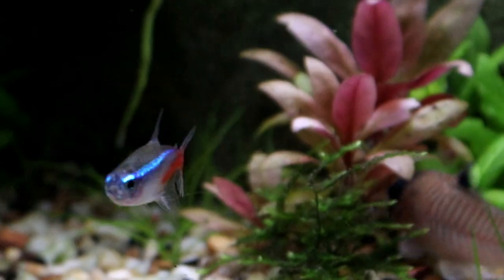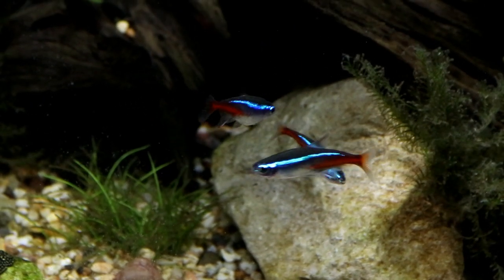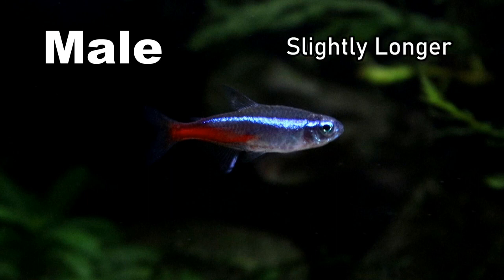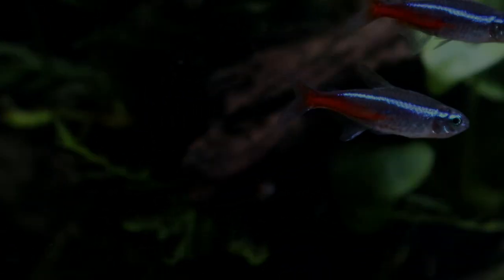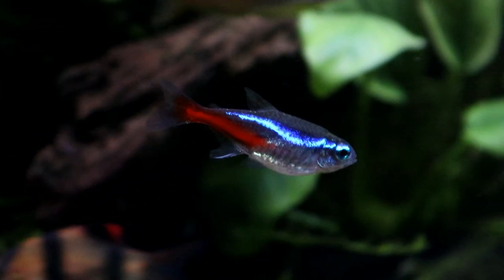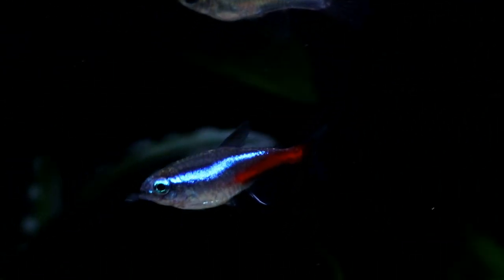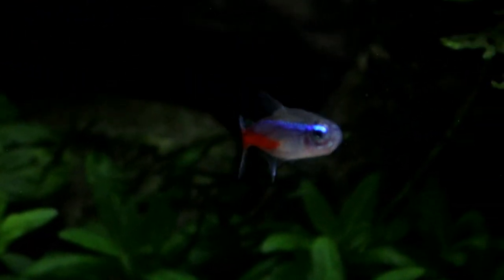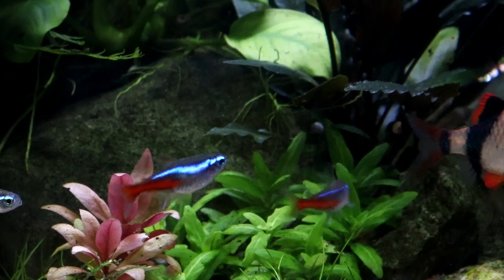Simply Sexing: Neon Tetras: How to Tell Male from Female for Breeding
Hello and welcome a video on how you can tell male from female neon tetra when you are trying to sex them. Knowing the gender of your fish is vital if you want to have success in breeding. Males and females who have reached maturity can be told apart by looking for certain characteristics in their body shape and patterning, but they are virtually identical when they are fry. So dont try to sex your fish until they are at least a few months old.